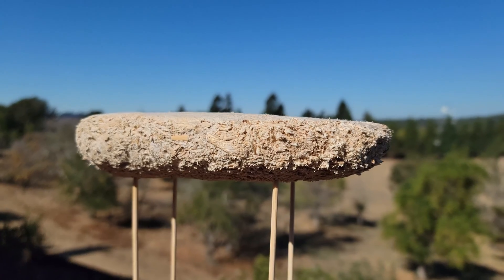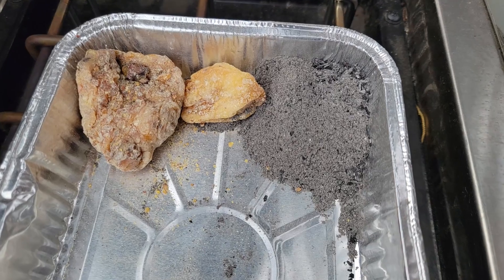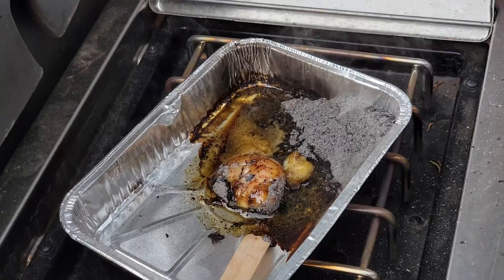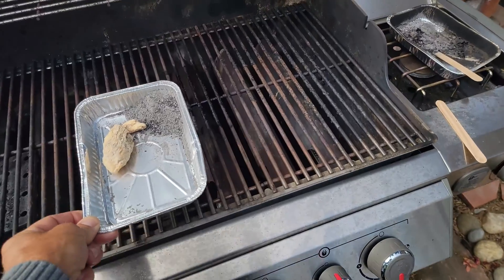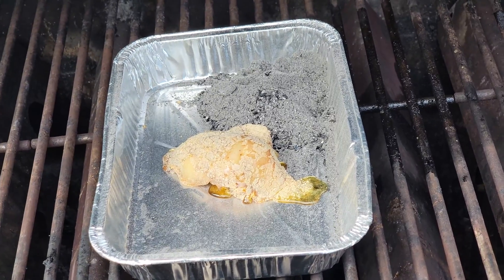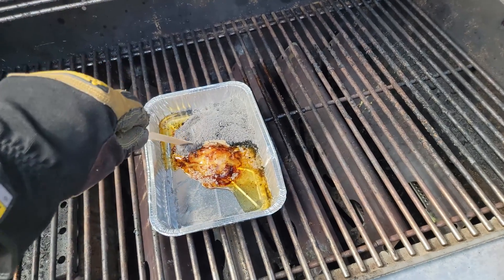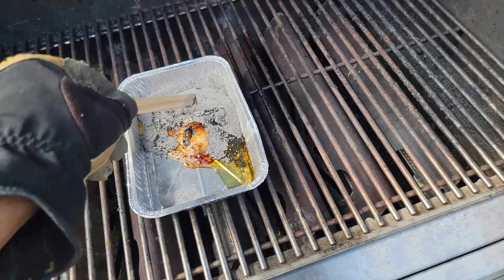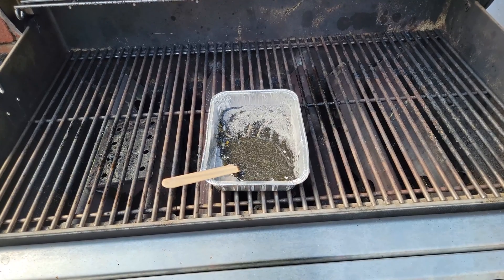Mycelium Surfboard Prototype - Plant Foam Cloth and Resin - Part 1